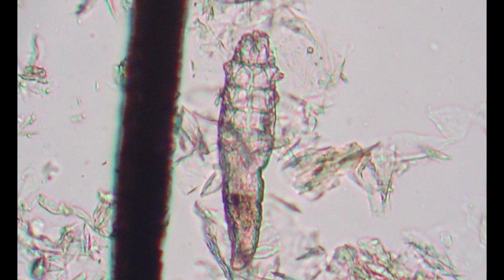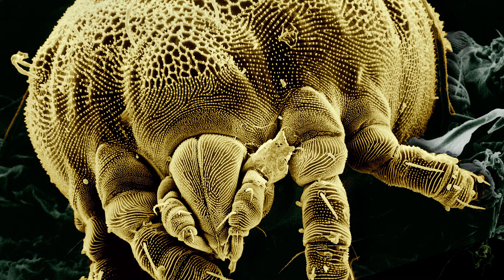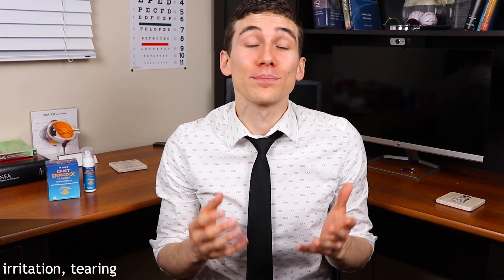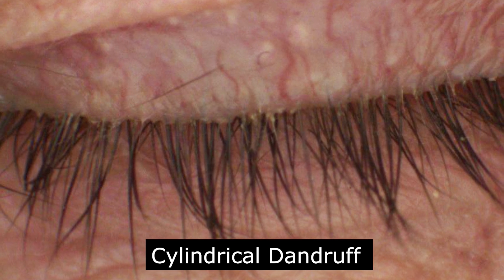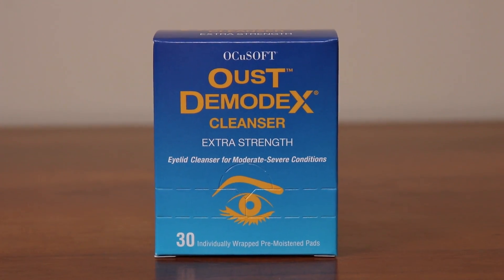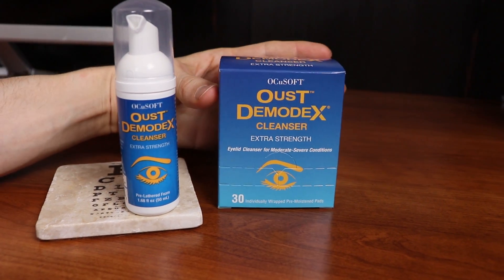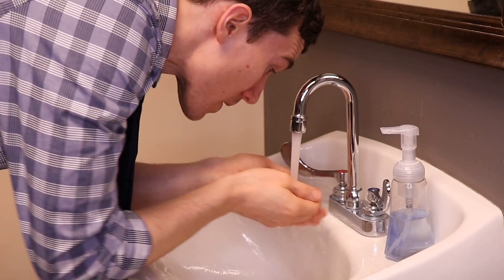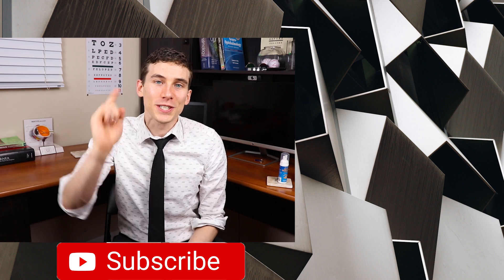Demodex Mites on Eyelashes? - How to get rid of Demodex Mites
Want to improve dry eye symptoms? Check out the #1 Clinically Proven way to prevent blepharitis and demodex, improve oil gland function and relieve dry eye AT HOME!

OCuSOFT Oust Demodex Foaming Cleansor

👉Save 10% on eyelid hygiene products with code DEH10 on MYZE

Looking to buy new glasses?

About This Video:
Are you researching demodex folliculorum or demodex mites treatment? In this video, Joseph J. Allen, OD, FAAO from Doctor Eye Health reviews demodex folliculitis and demodex removal. Eyebrow mites can be a major cause for blepharitis and can lead to symptoms of red, itchy eyelids. Treatment with tee tree oil can be very beneficial at treating demodex mites on eyelashes. Are you wondering what is demodex? Then check out this video!